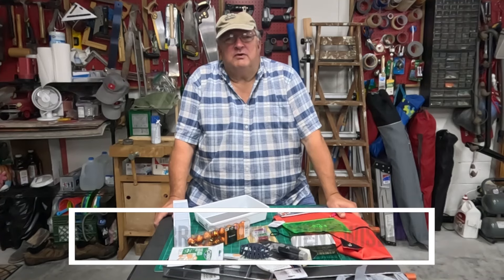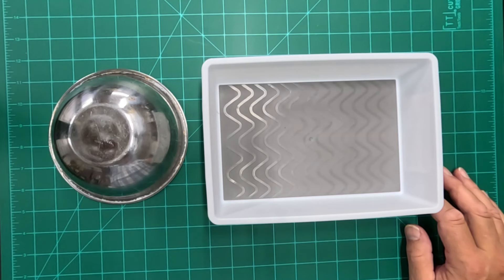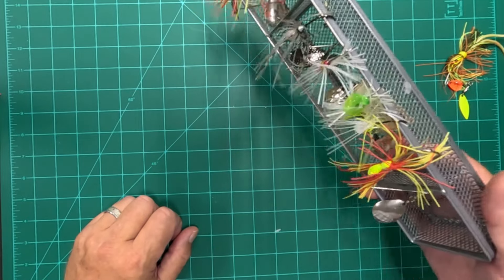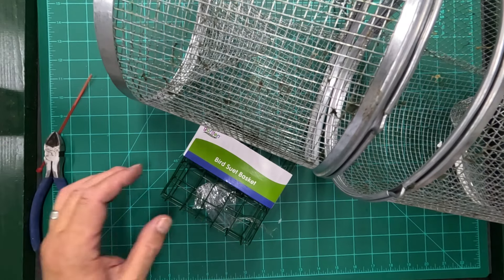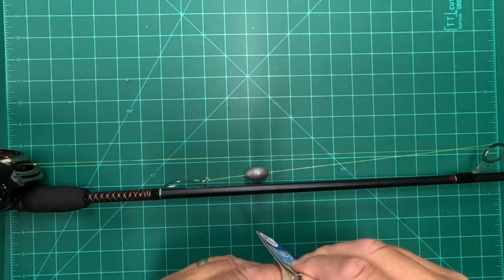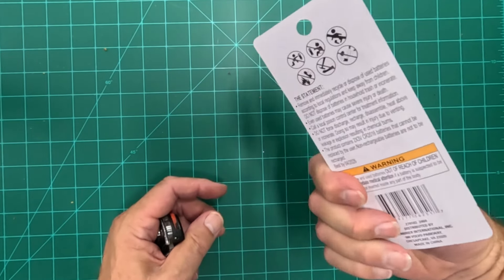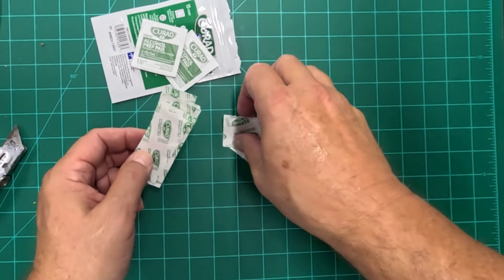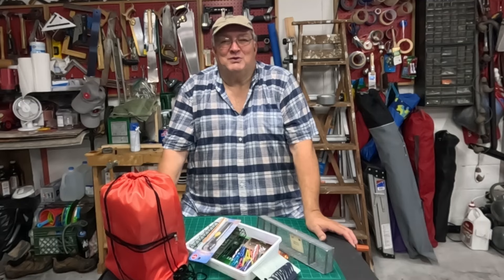10 NEW Dollar Tree FISHING HACKS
With Hurricane Debbie making it's way up the Gulf, I took a trip to Dollar Tree and found 10 NEW Dollar Tree Fishing Hacks. From a new way to bait a minnow trap and protection for your bass fishing pole to a interesting way to use Halloween decorations, these HACKS will be very useful on your next fishing trip. There are even a few hacks for use in your bass boat or jon boat. fishing fishinghack bassfishing retirement dollartree @JerrysRetirementWisdom65